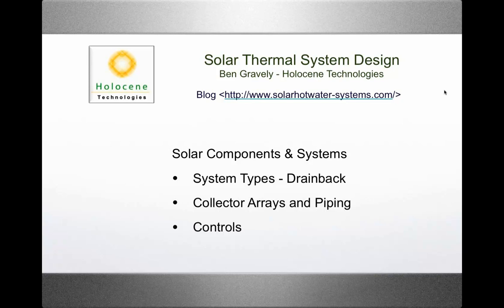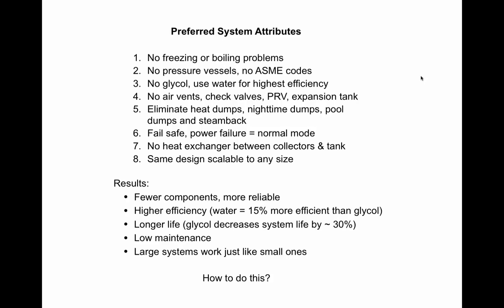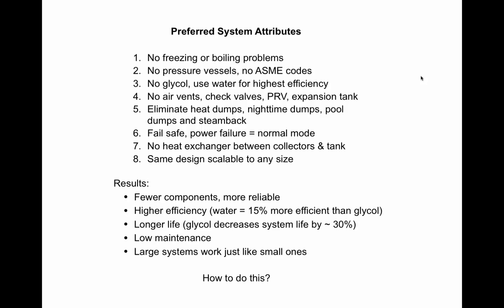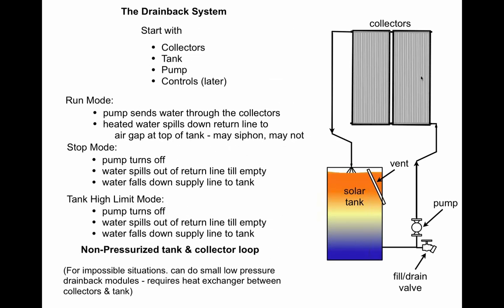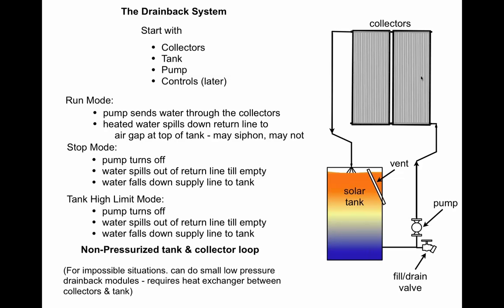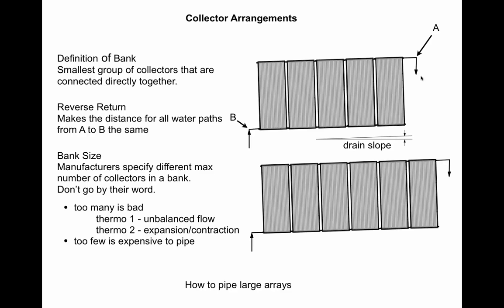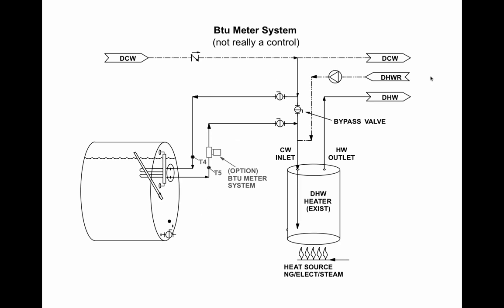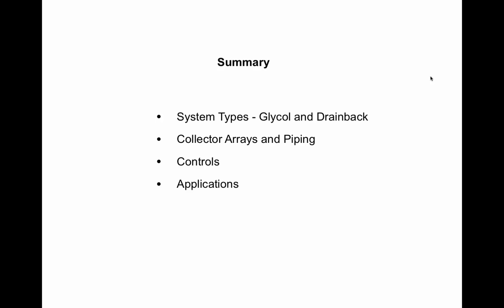Solar Water Heating 101